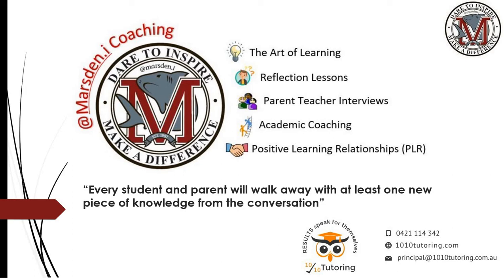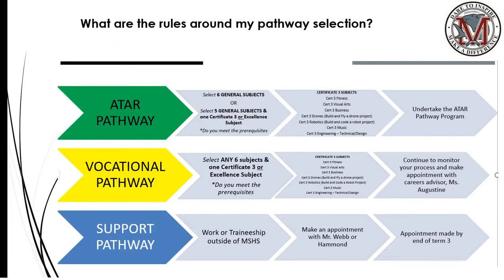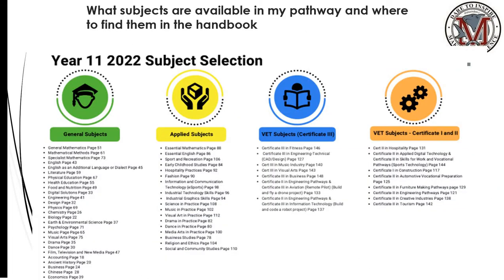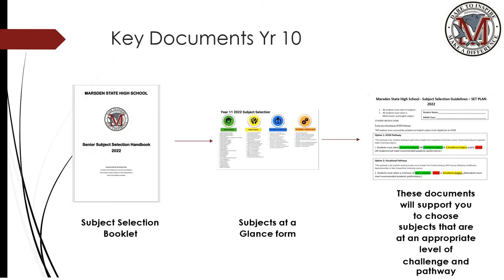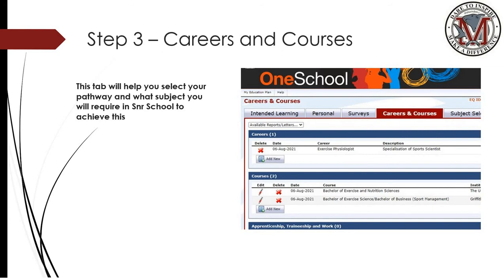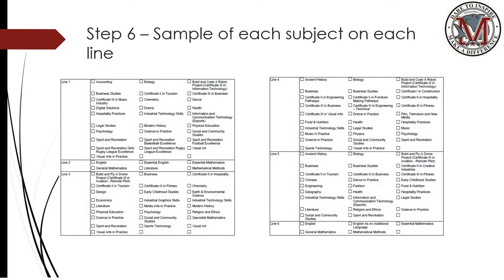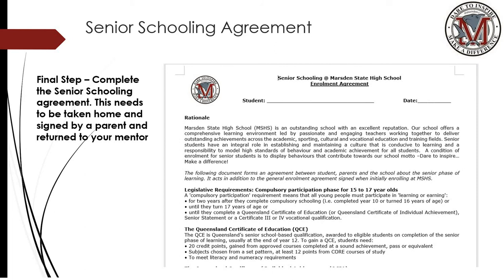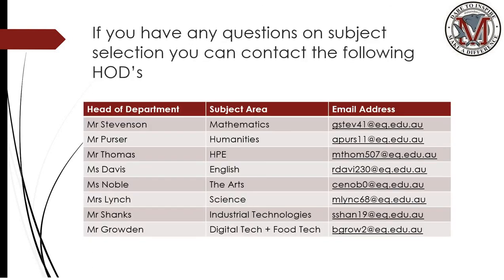Year 10 Academic Coaching and 2022 Subject Selection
Our Year 10 Academic Coaching + Subject Selection video is now live on our YouTube Channel!  Please click on the following link to access to video;

Year 10:

The purpose of this video is to;

✅    To help parents support students to reflect on their art of learning and their grades.
✅    To help parents set goals with their student, based off the Marsden Art of learning actions.
✅    To help parents support students in their subject selection for 2022.

As always our MMM mentors are there to support your child through this process.  Please reach out to them should you require any support or have any clarification questions.

Hard copies of the Academic Coaching resources for students who are continuing to learn from home, or who do not have internet access are ready for collection  from the student foyer.

Students and parents who collect hard copies are required to return the completed forms back to the student foyer.

Please note that Academic Coaching and Subject Selection will close on Oneschool on Friday 20th August.